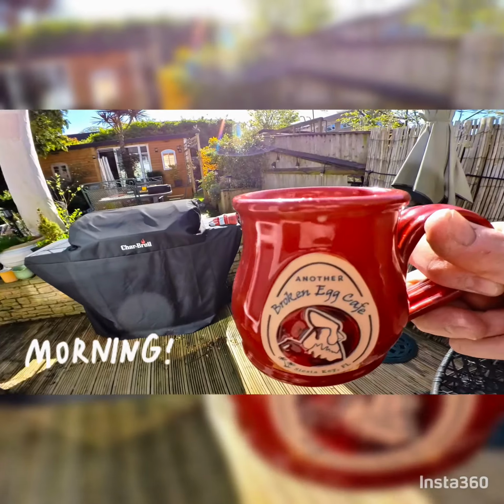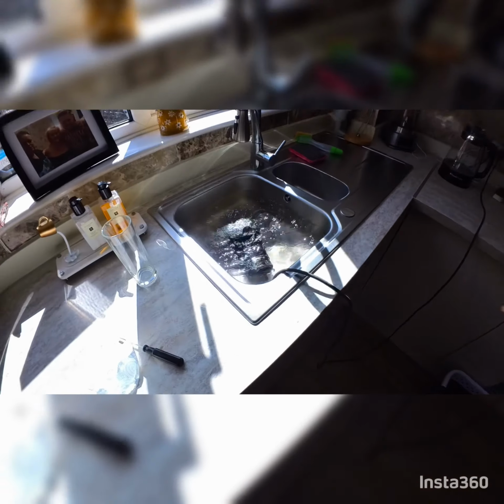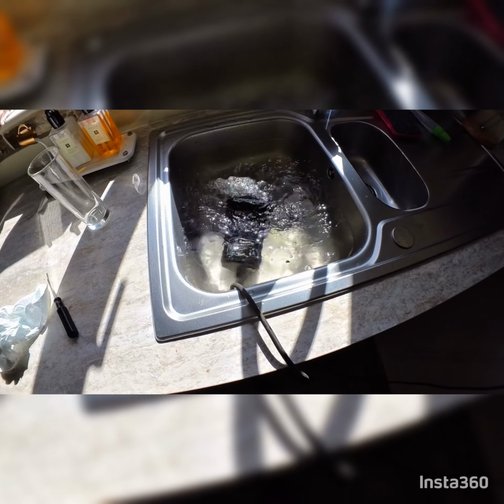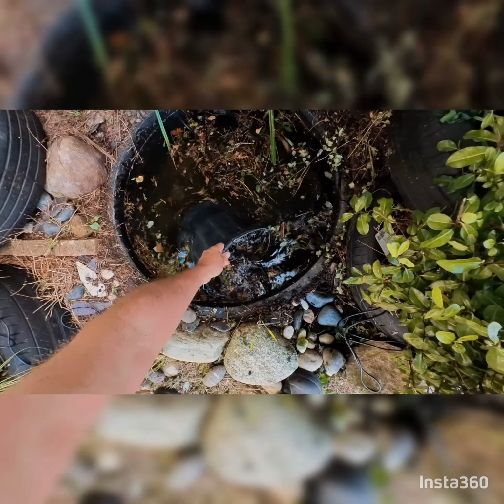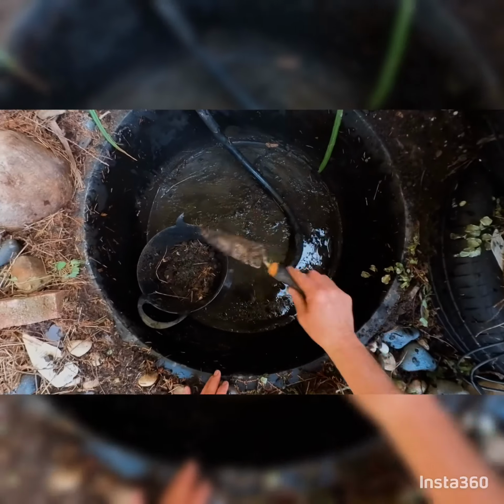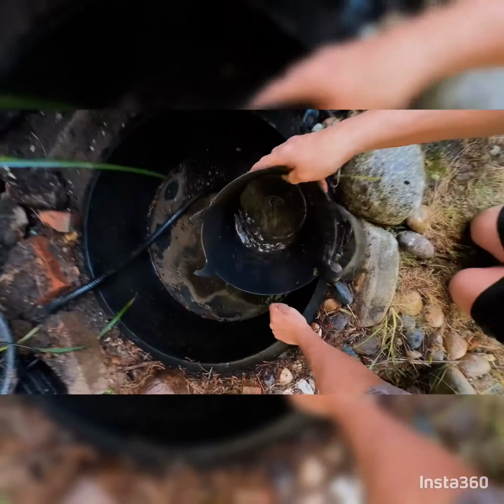Ready to Fall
'Woody's Waterfall pre-summer refurbishment'